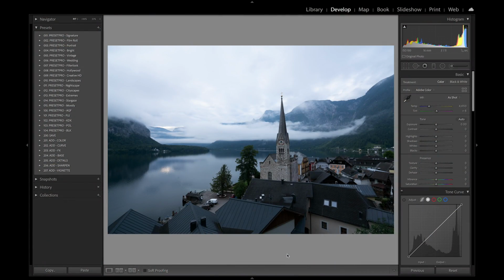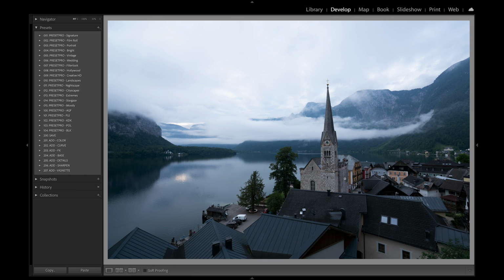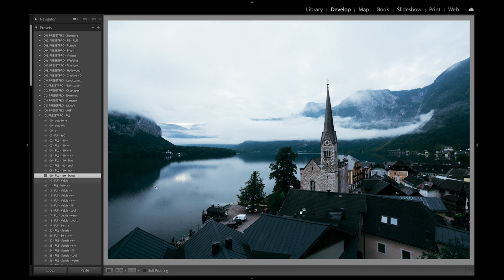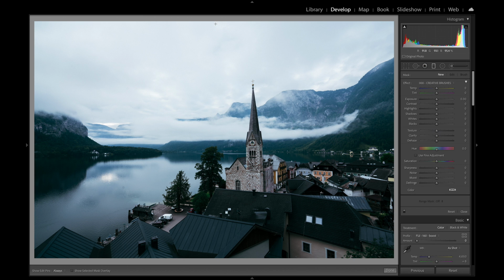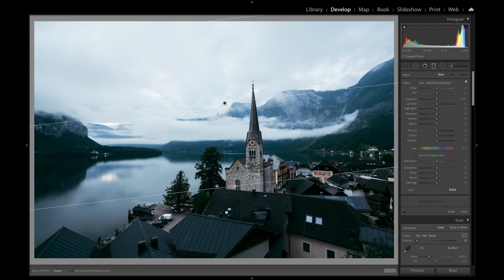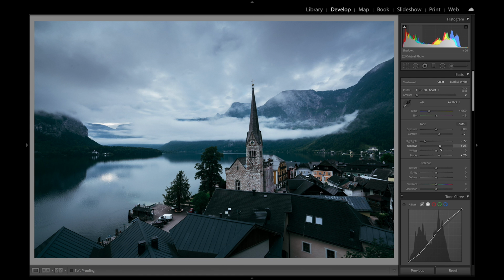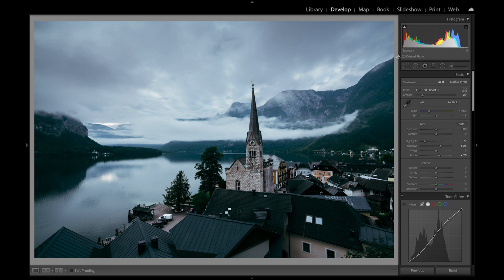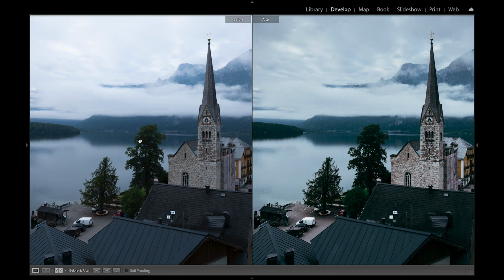Creative in Lightroom | Hallstatt Austria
Welcome to our Creative in Lightroom blog series! Check out the video below to see how I processed this RAW photo taken in Hallstatt, Austria. If you want to see this image in high resolution click the